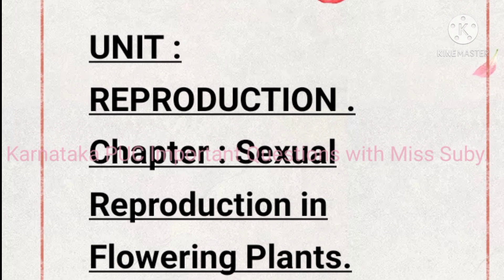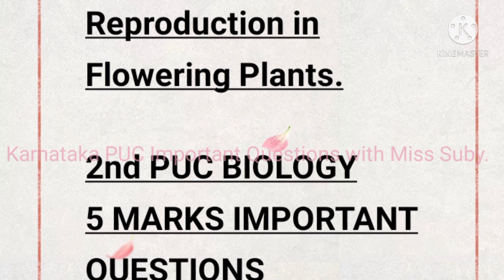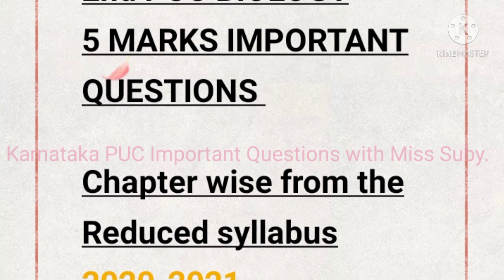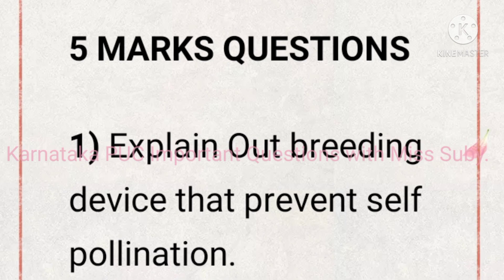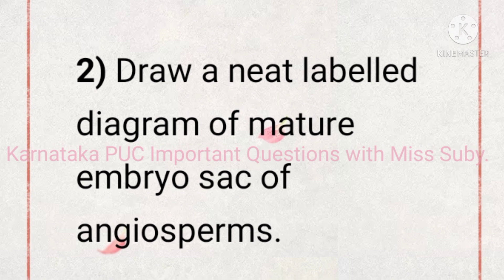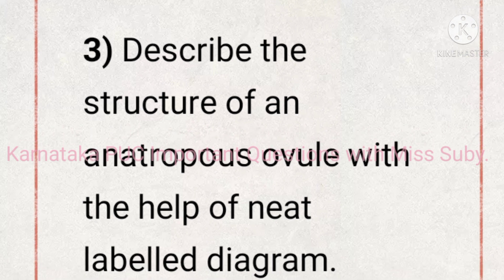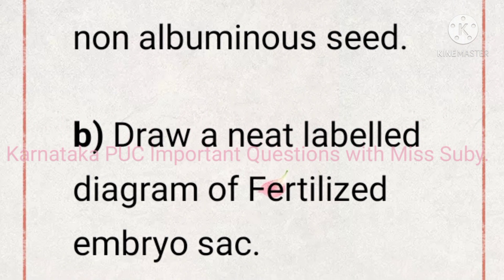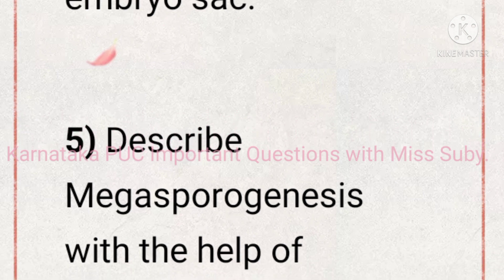Sexual reproduction in flowering plants| Biology 5Marks important questions | reduced syllabus 2021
so that I will be motivated and upload more important videos for you ❤️5marks important sexualreproductioninfloweringplants biologyexam examination questionpaper reducedsyllabus#2021